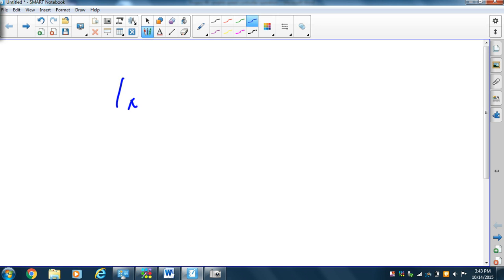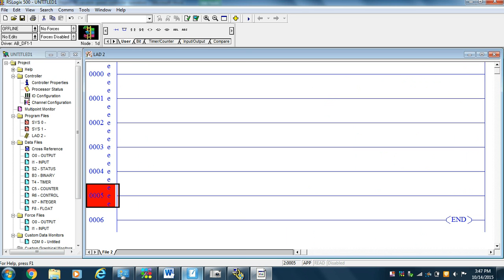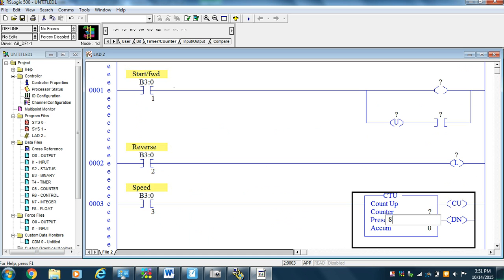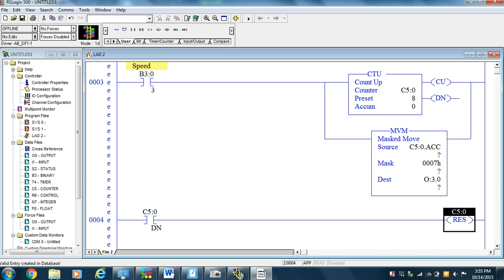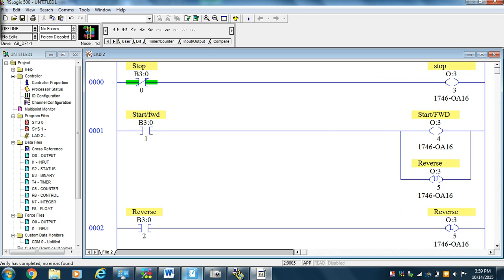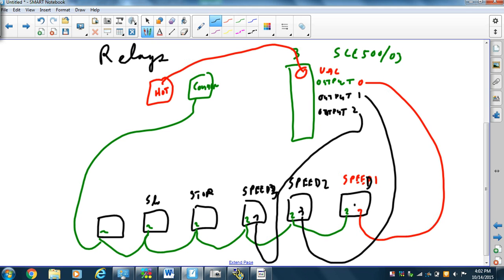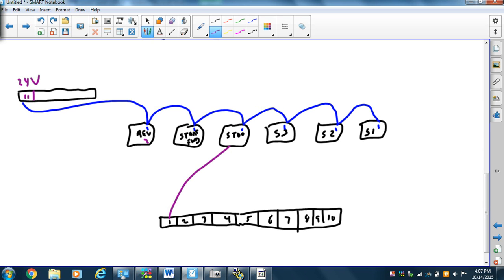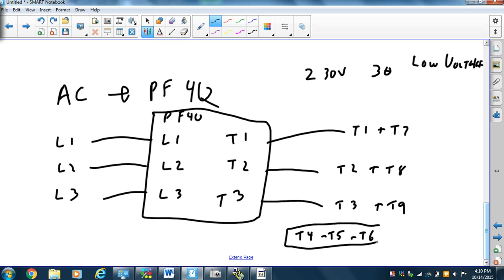Industrial Networking Project #4